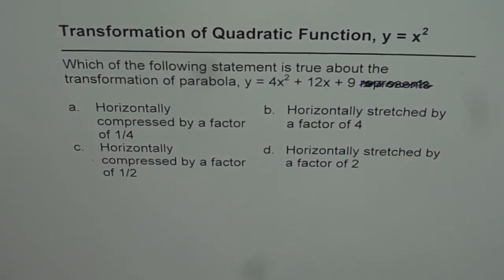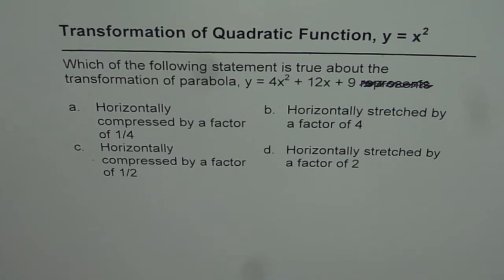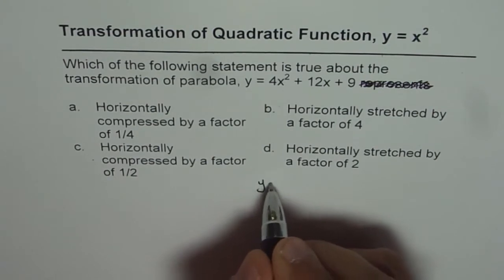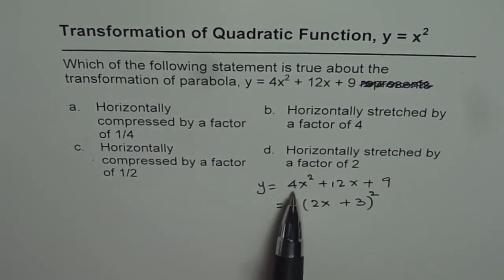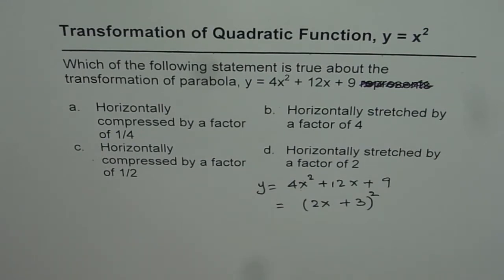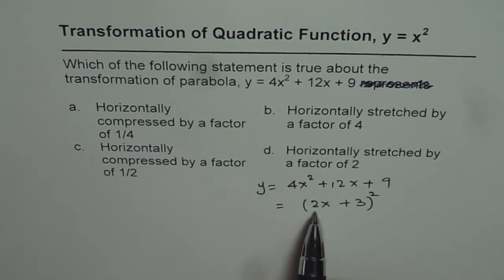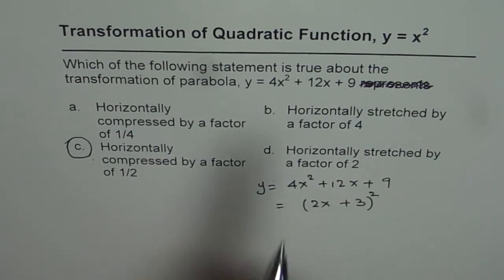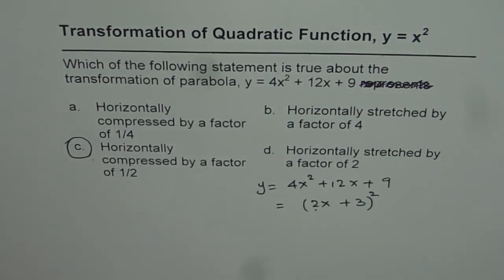21 Horizontal Stretch from Quadratic Equation